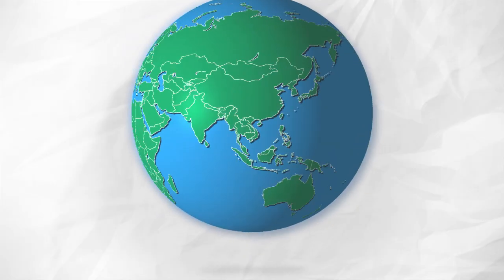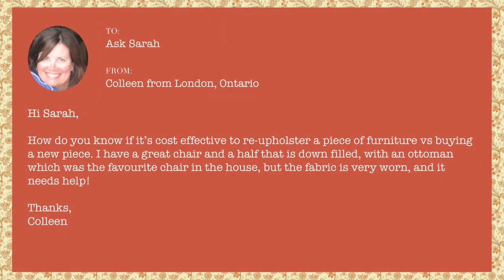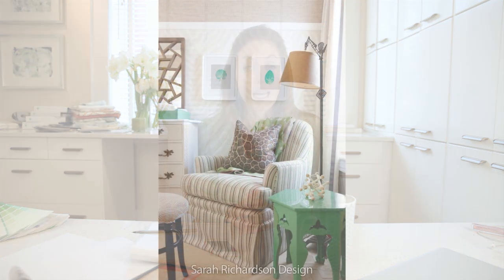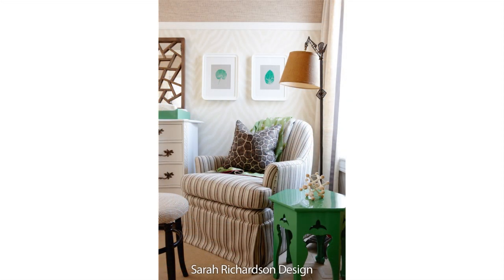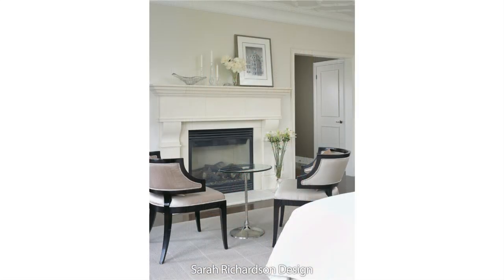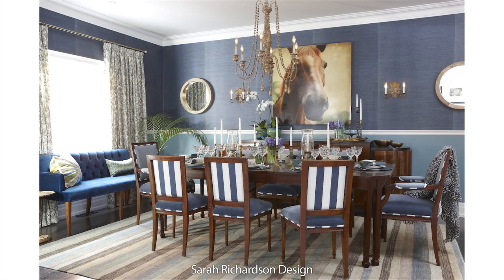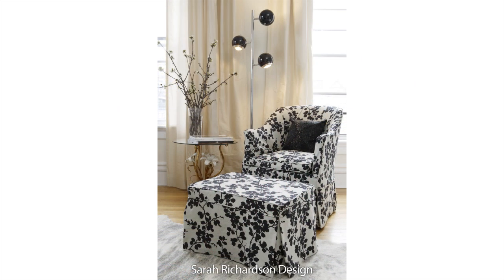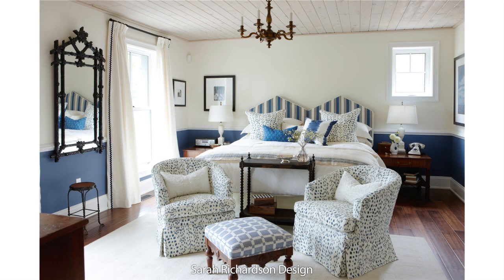Ask Sarah: Reupholstering Old Furniture vs. Buying New (Ep. 3)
Ask Sarah! You asked: "When is it cost-effective to reupholster and refinish an old piece of furniture?" Let's crunch the numbers together and decide if it's best to buy new or give an old piece of furniture a new look worth loving again.